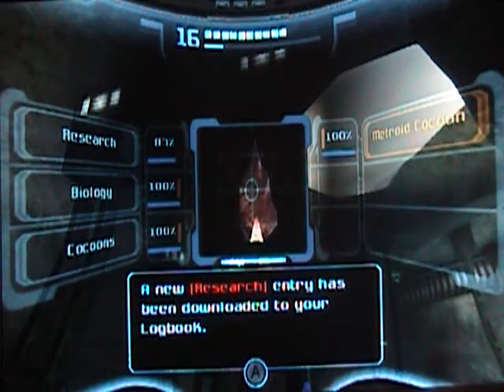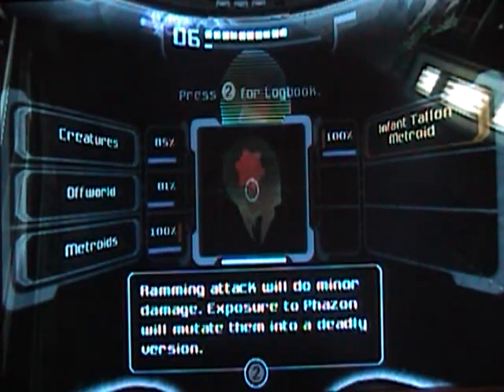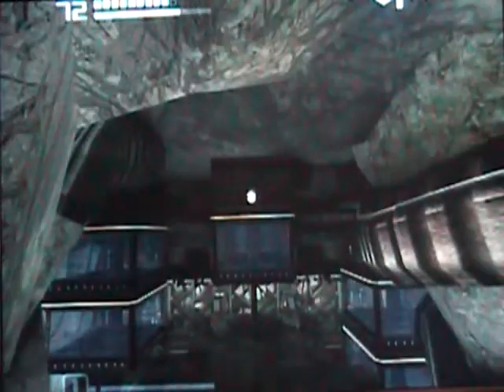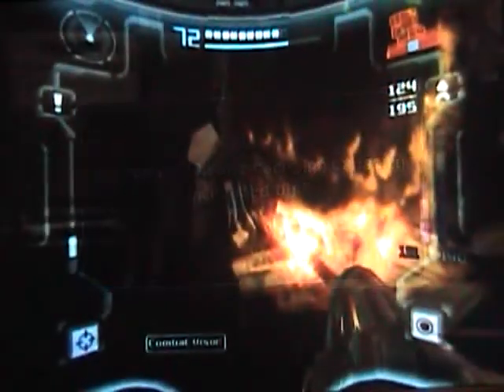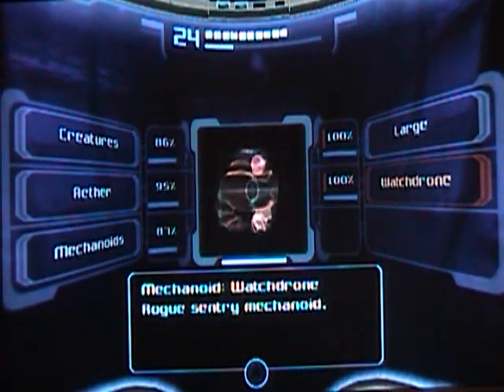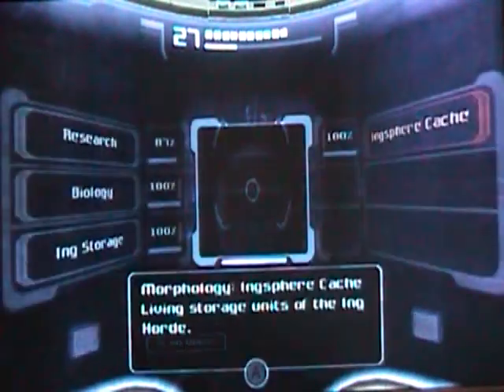Metroid Prime: Echoes--Logbook Entry 02.046.4-04 (Additional Pickups Continued)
No significant progress to report.